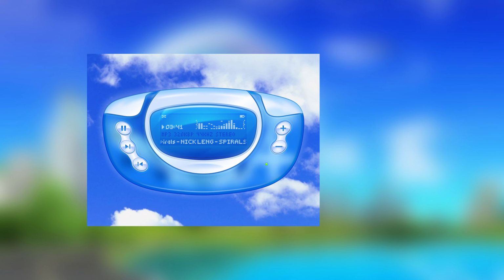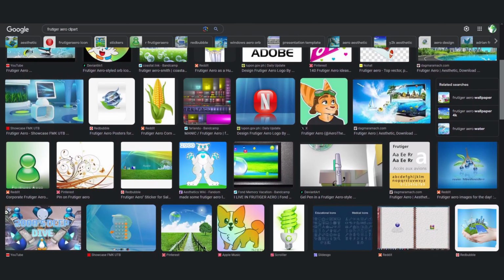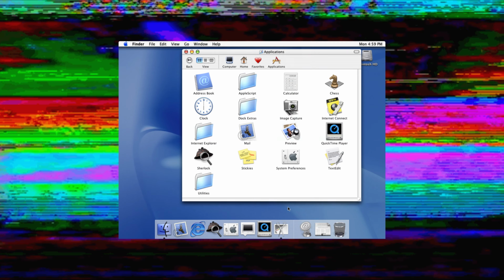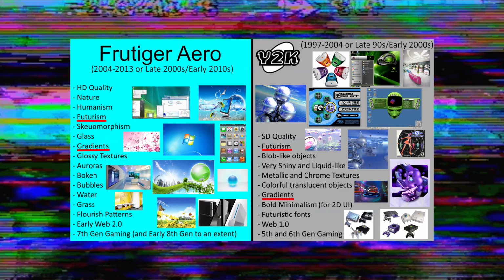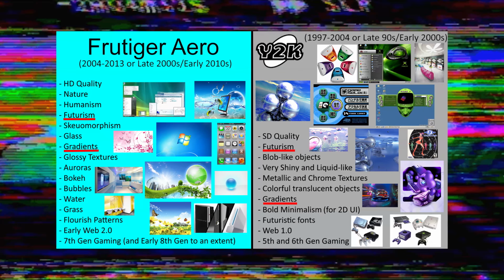Frutiger Aero: Why I LOVE this style so much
Frutiger Aero has been something people really have been talking about for quite some time now and it really captivated me as a whole. I remember the whole look when I was young and I genuinely started to fall in love with it. The nostalgia of it really captivated me as a whole and in this video I'm talking the reasons why it did.

CHAPTERS:
00:00 Intro
00:38 Why I love Frutiger Aero
01:32 The History of Frutiger Aero
03:56 Conclusion